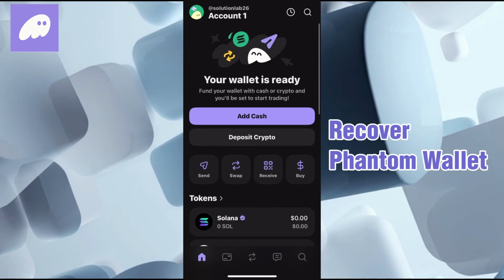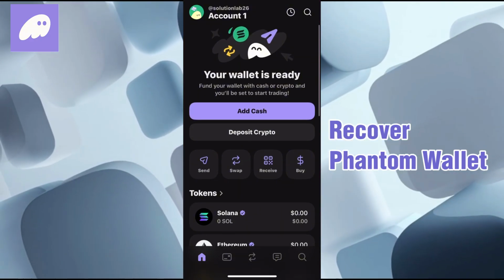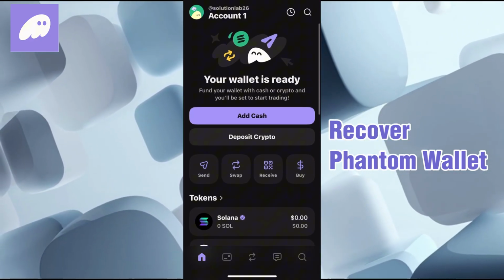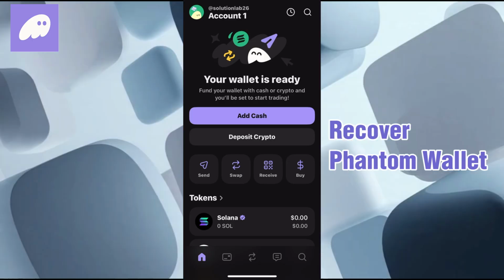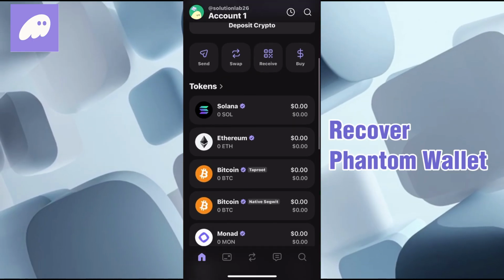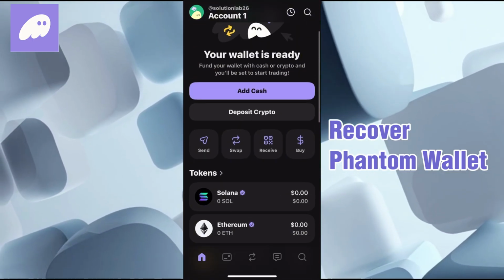How To Recover Phantom Wallet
In this video we will learn "How To Recover Phantom Wallet"

To recover your Phantom Wallet, reinstall the app or extension and select “Import Existing Wallet.” Enter your 12 or 24-word secret recovery phrase in the correct order and set a new password. Once verified, your wallet and assets will be restored on the selected network.